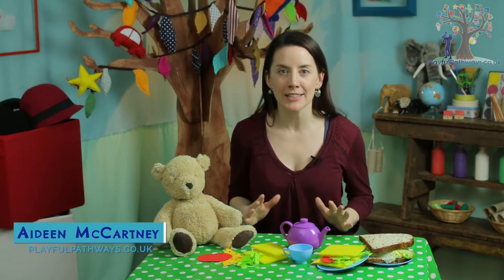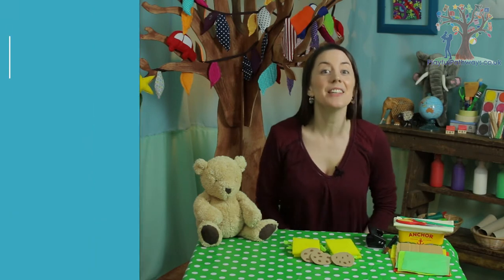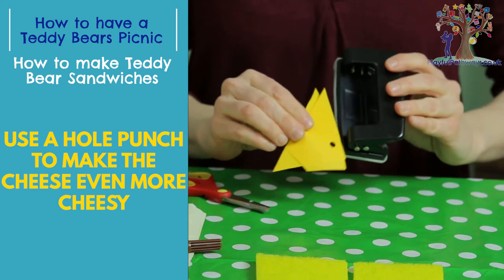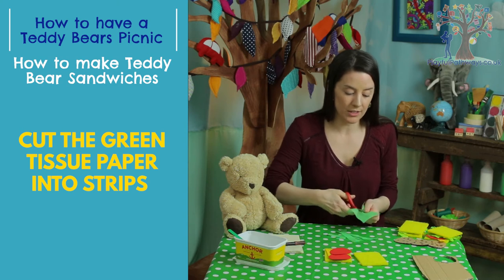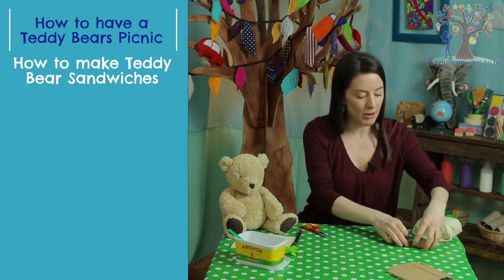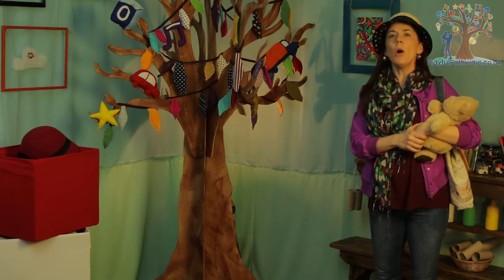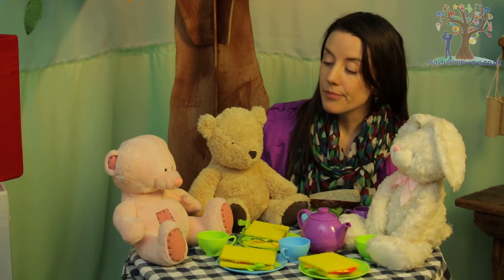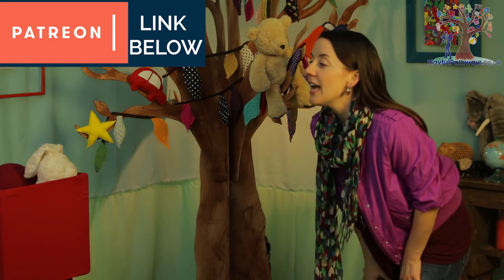TEDDY BEARS PICNIC - How to make a Teddy Bears Picnic